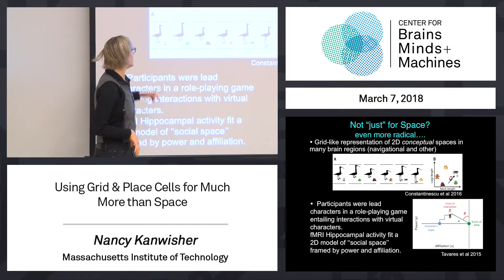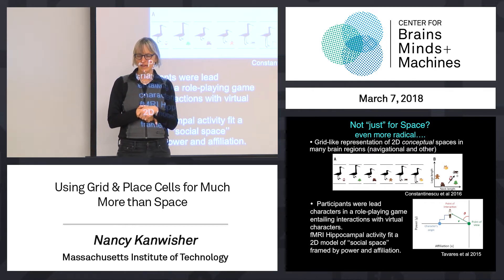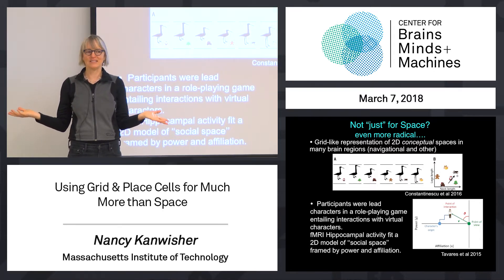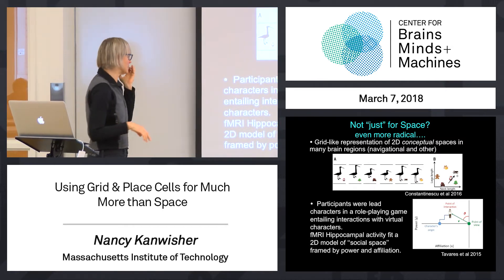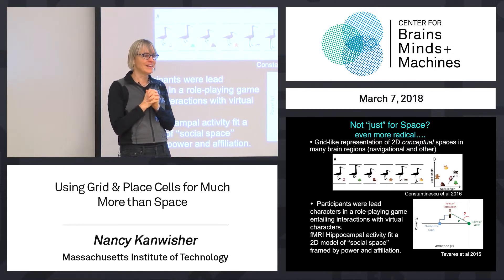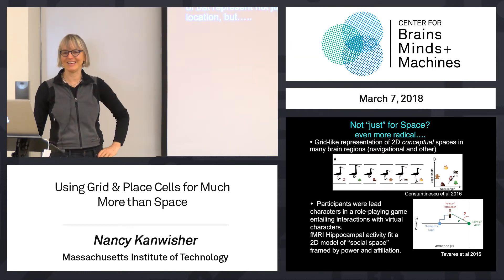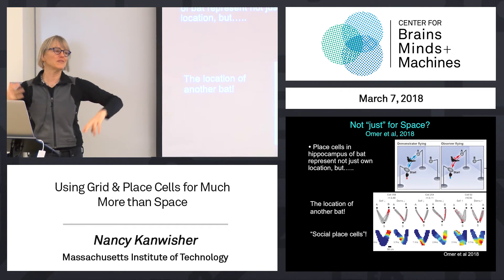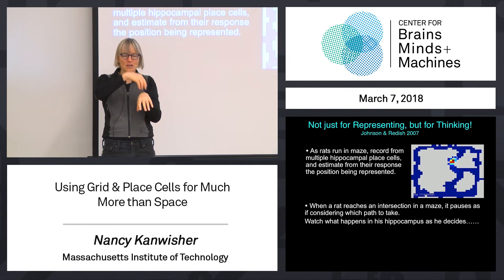6.8 - Using Grid & Place Cells for Much More than Space